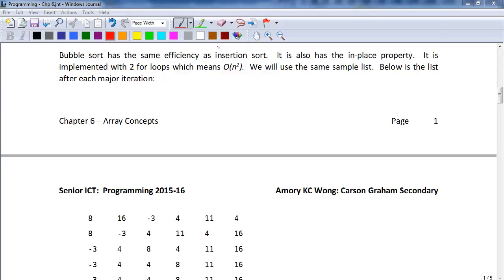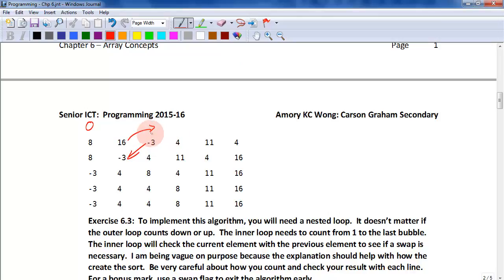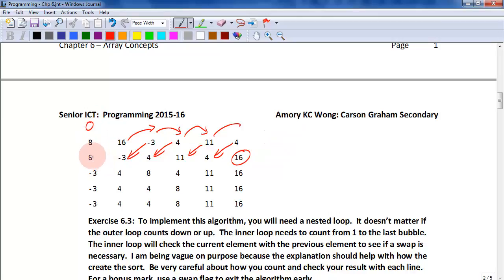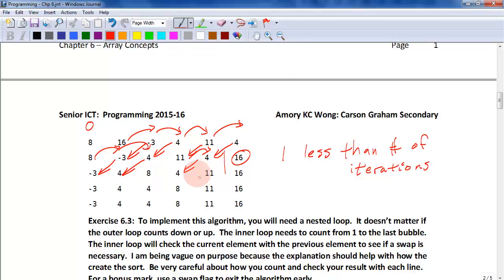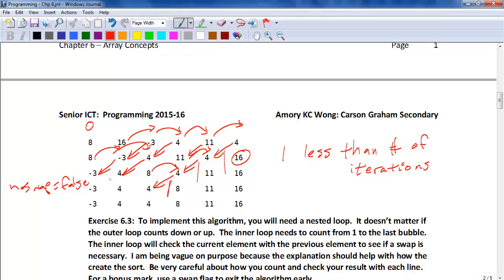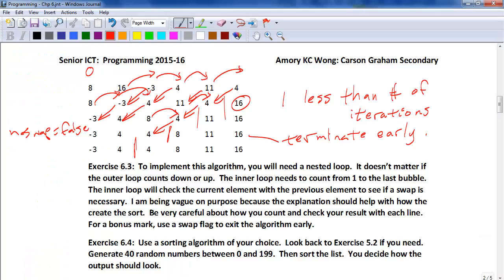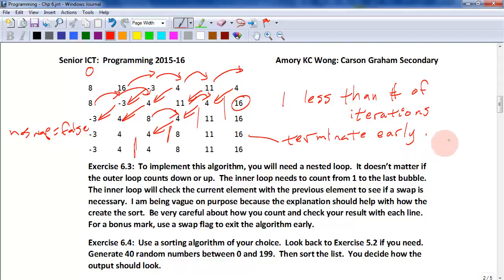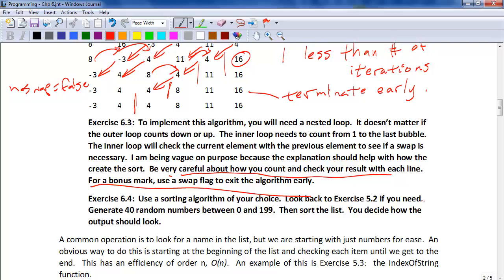Programming Chp 6 Part 2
This lesson looks at the bubble sort algorithm and what kind of efficiency it has.  Bubble sort is naturally has the in-place property.